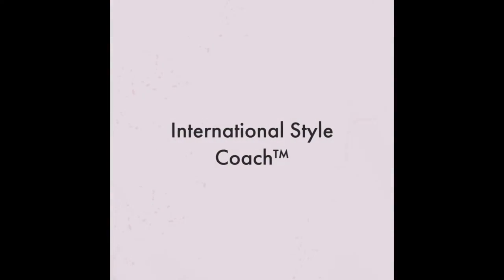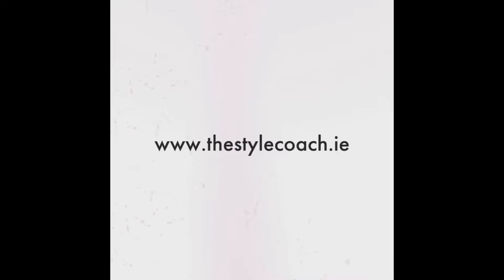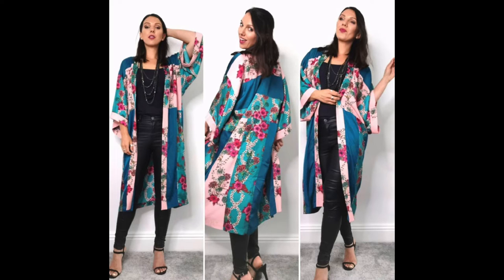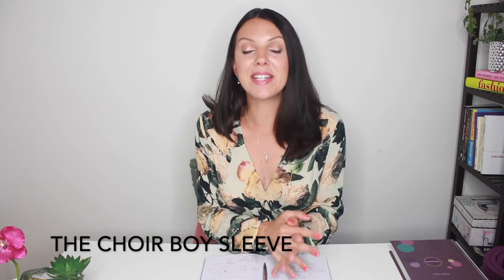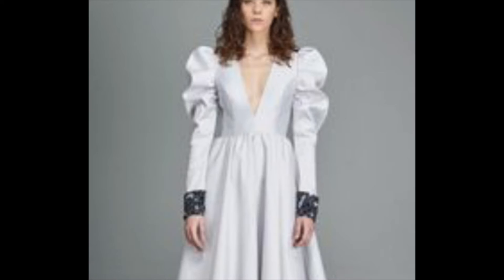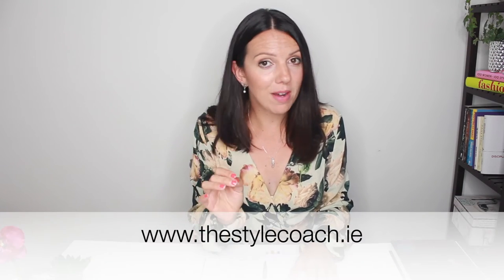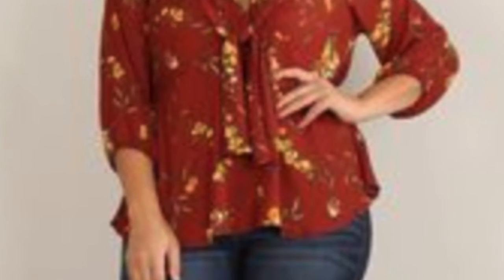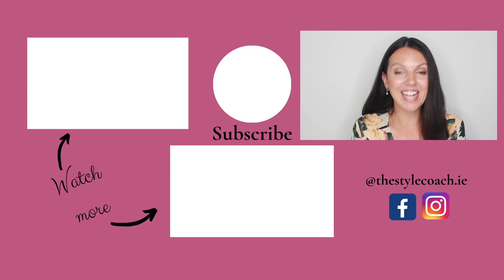What Sleeves Are Best For Bigger Arms?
Conscious of your upper arms? Everything you need to know is in this video!

Sarah

Pics: Pinterest